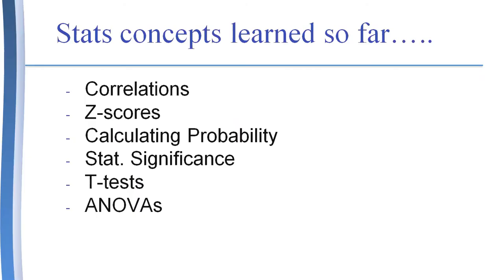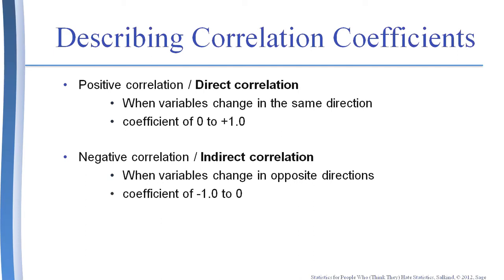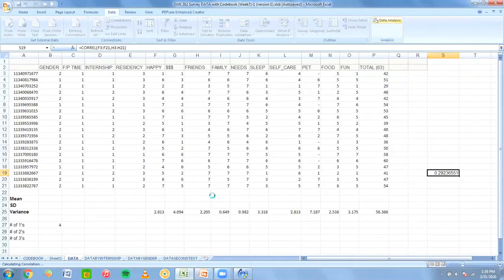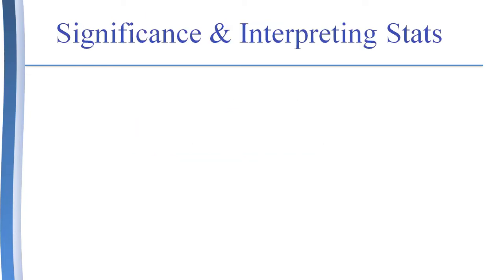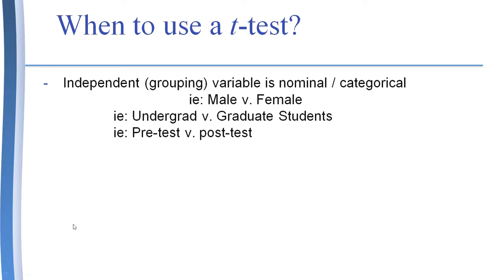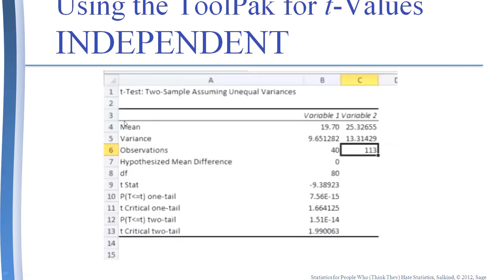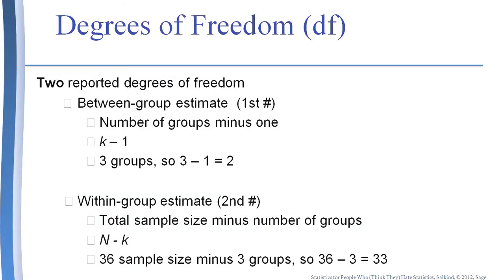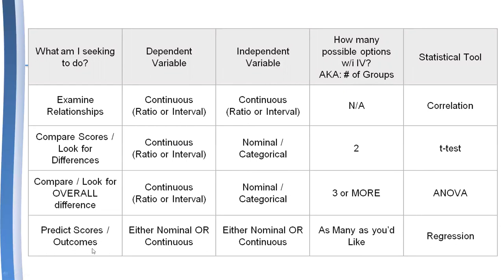SWK 382: Review of Stats Content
A review of content covered up to week 12 of this course.